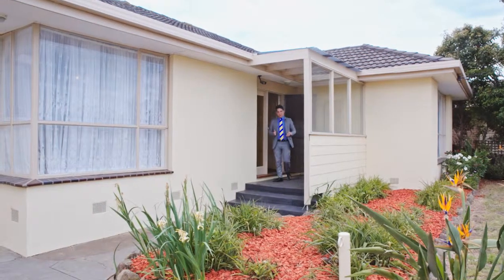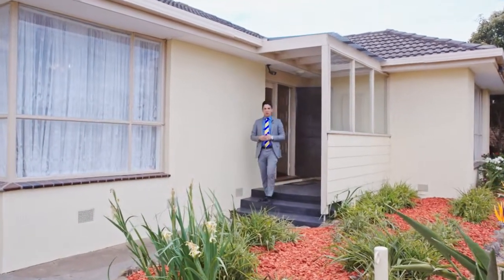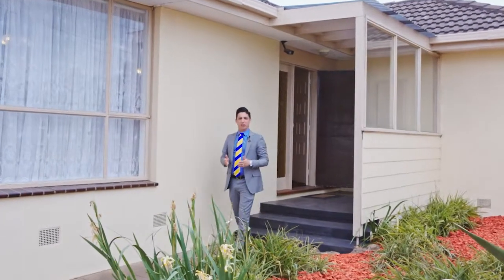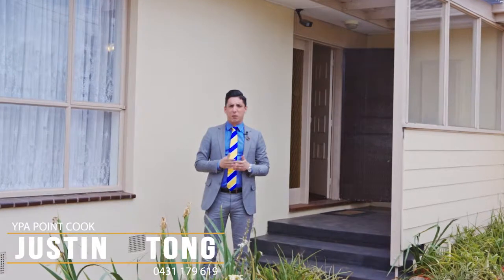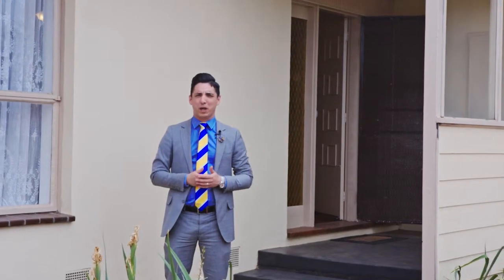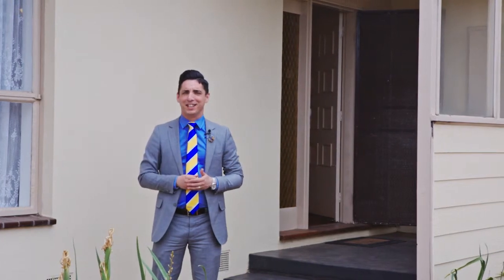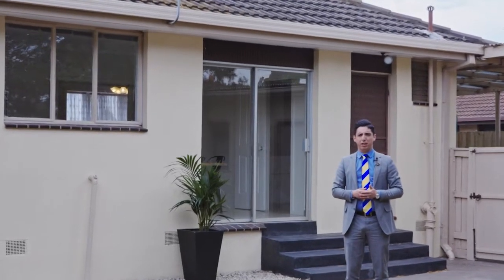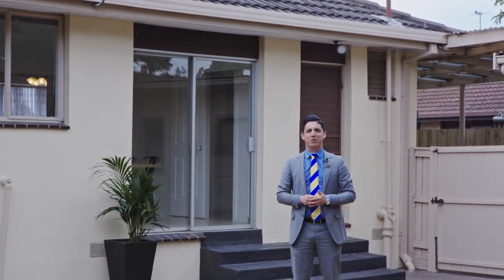3 Dyer Street, Hoppers Crossing - YPA